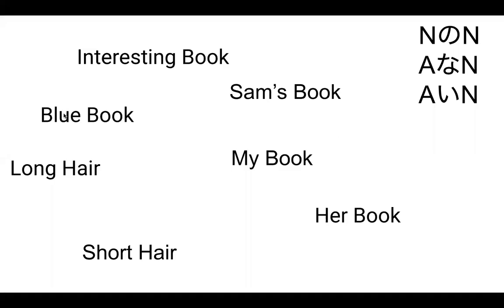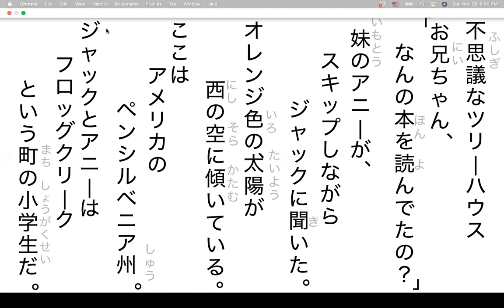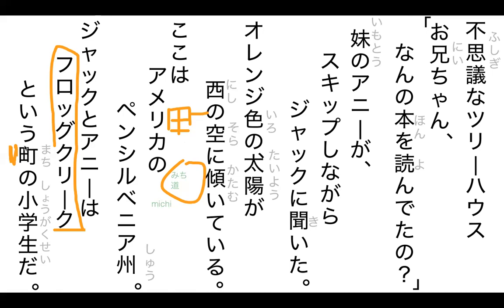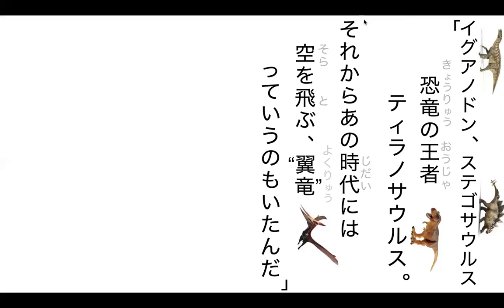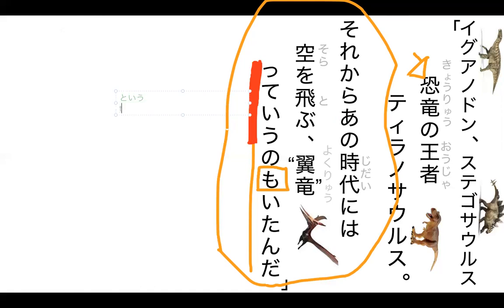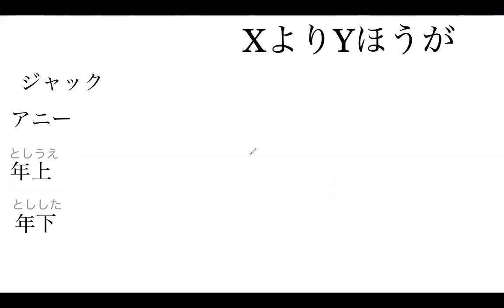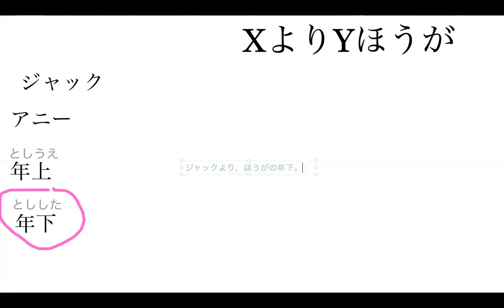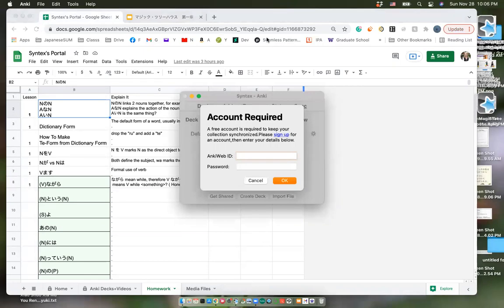マジック・ツリーハウス 第一章 L2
Lesson 2 of マジック・ツリーハウス
Here is an amazon link for the physical version of the First book of the マジック・ツリーハウス Series!